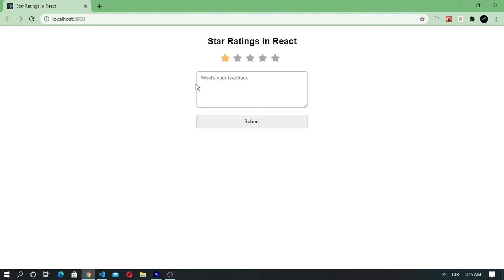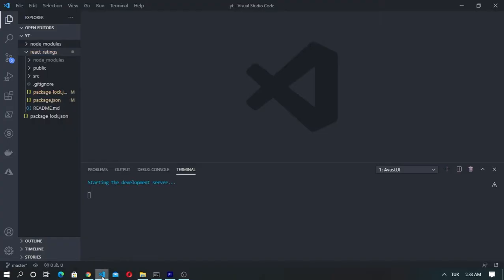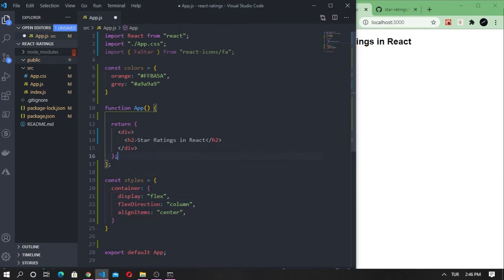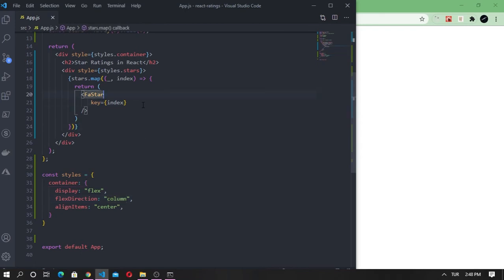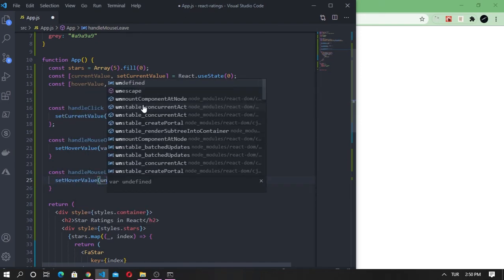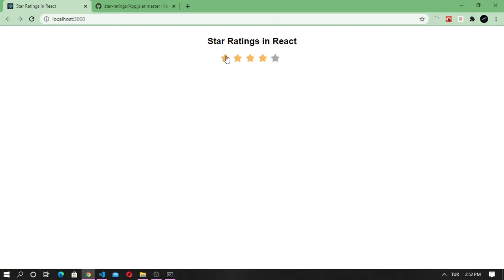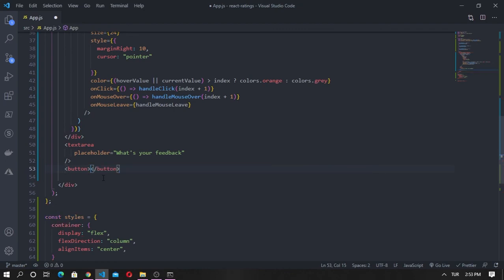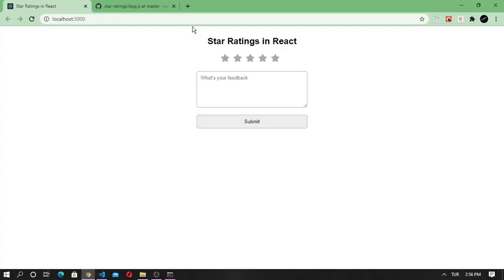How to Make Star Ratings in React js | React Tutorial For Beginners.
Learn how to create Star Ratings in React Js.